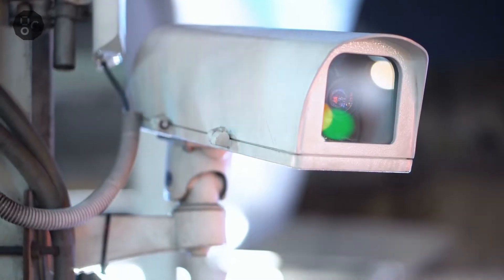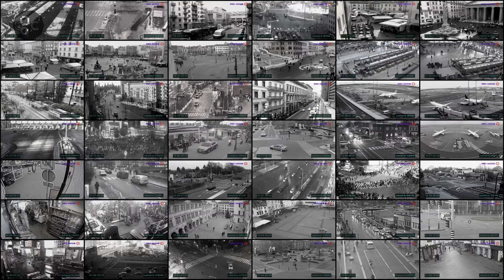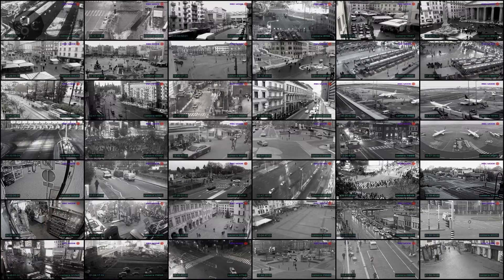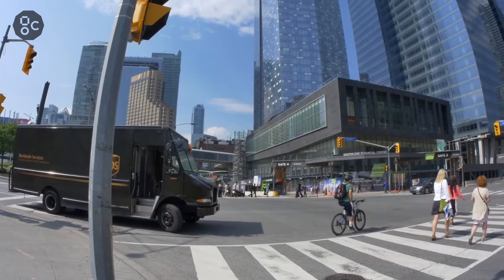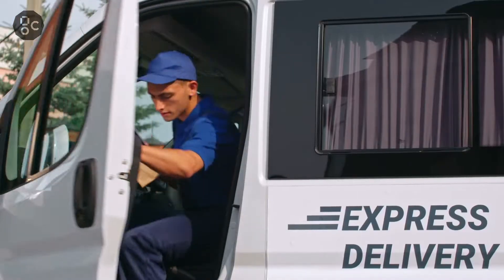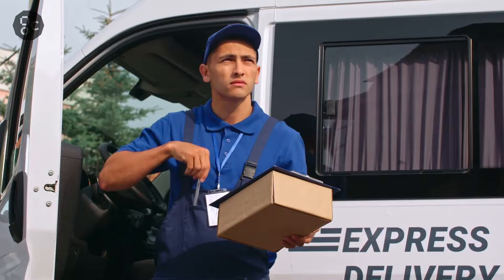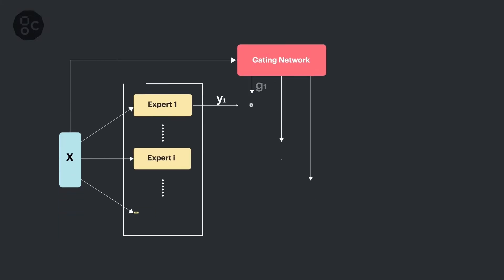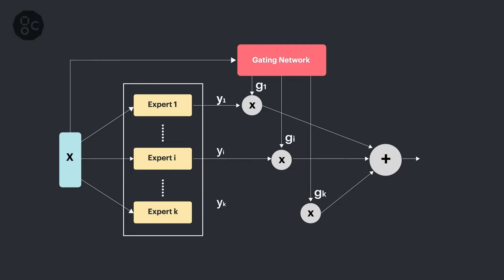Improving journey time predictions with Graph Neural Networks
Researchers at the National University of Singapore are using spatio-temporal graph convolutional networks with a Mixture of Experts approach to deliver fast, accurate, large scale journey time predictions.

Training their models on Graphcore IPUs is delivering a significant speedup over both CPUs and GPUs.